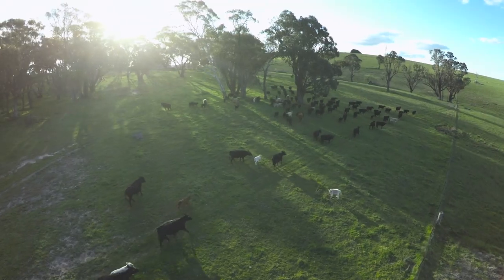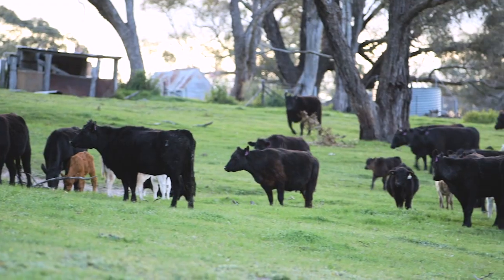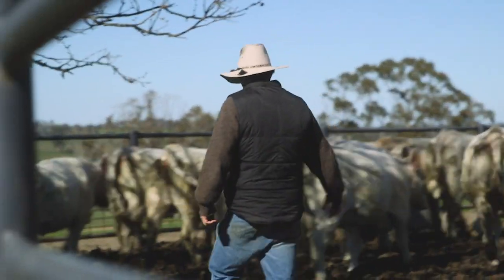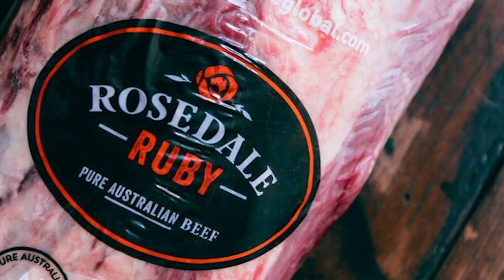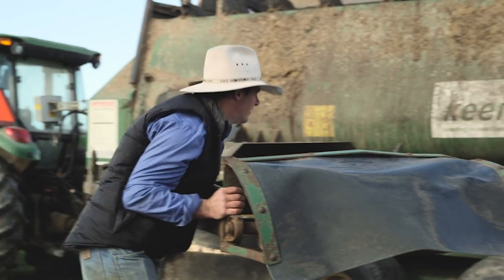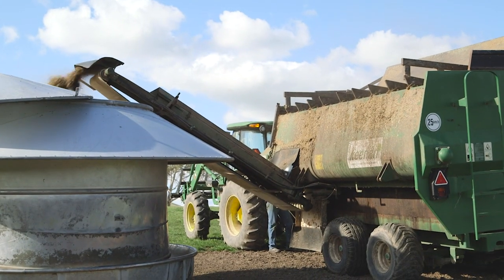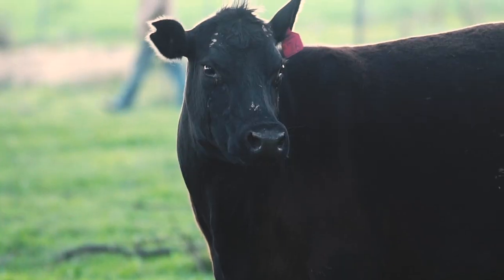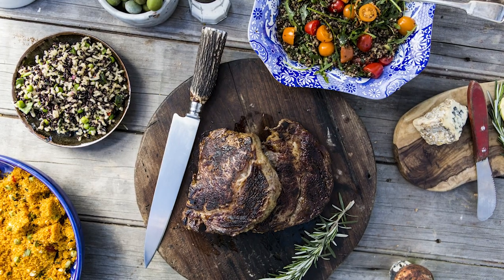Rosedale Ruby - Australian Beef of Distinction